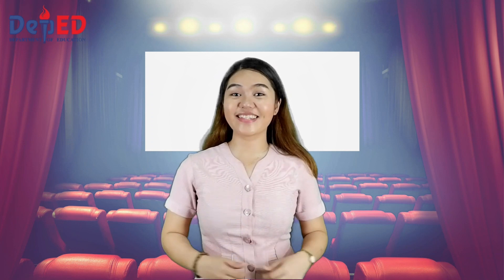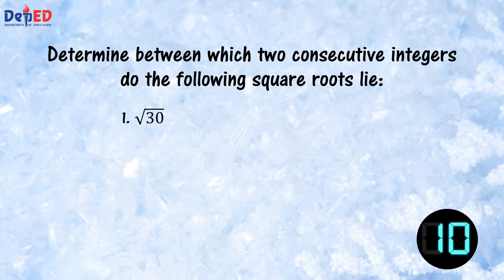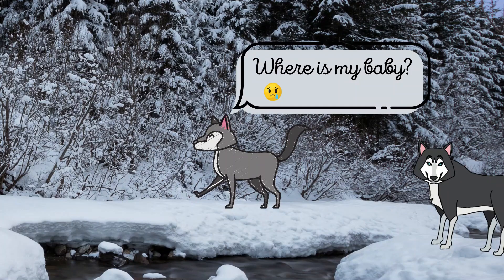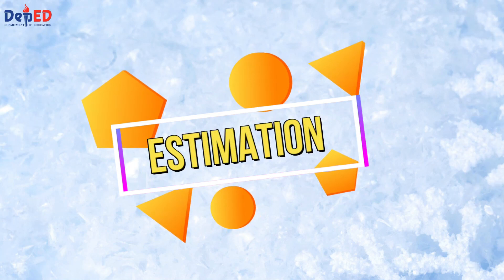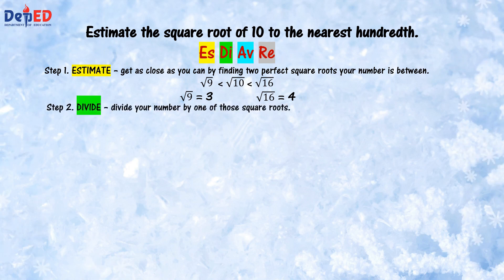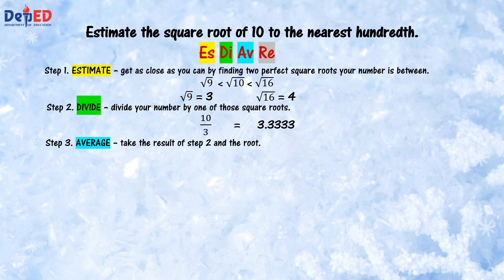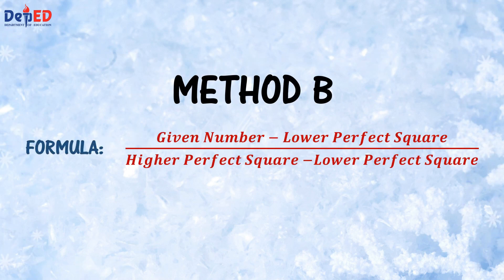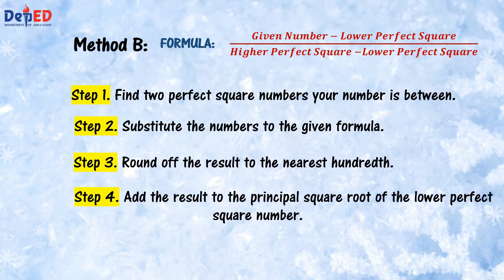GRADE 7 MATH_QUARTER 1_MODULE 6 - ESTIMATING SQUARE ROOT OF A NUMBER TO THE NEAREST HUNDREDTH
2-Minute Design
10-Second Timer | Red Digital On White Background

FILMORA WONDERSHARE
Video Editor

Graphical Designs